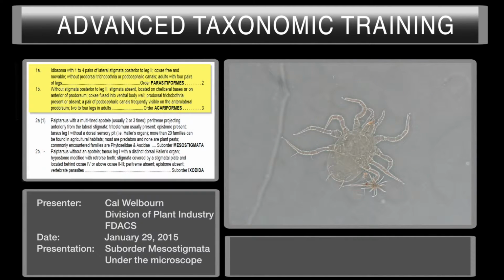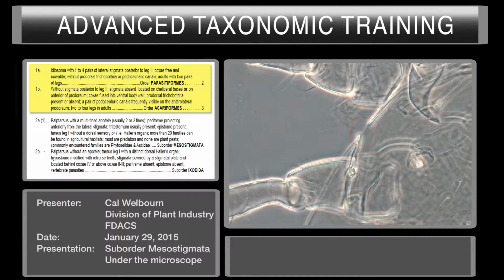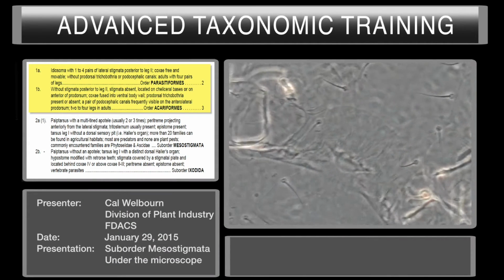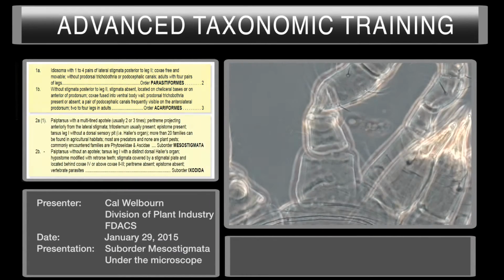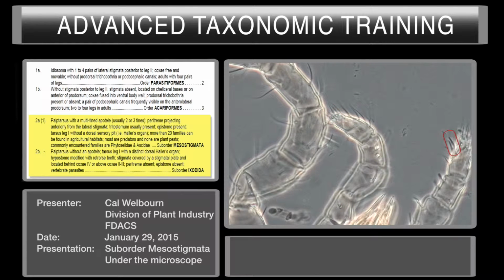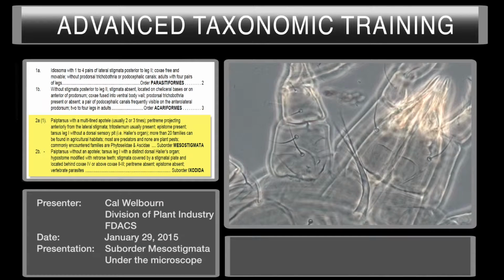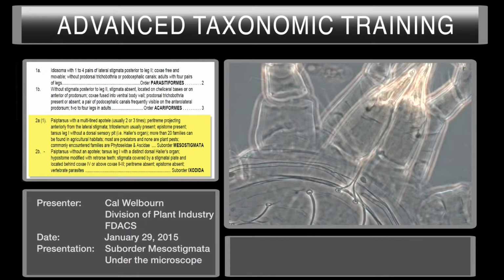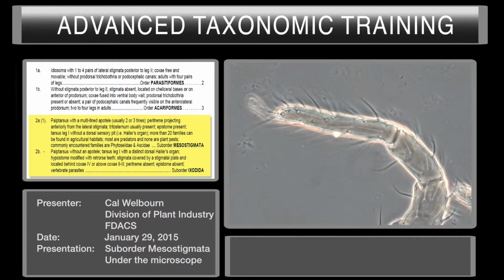Suborder Mesostigmata Under the microscope